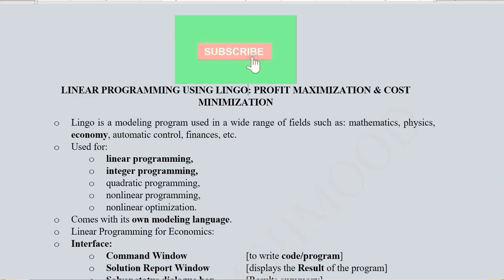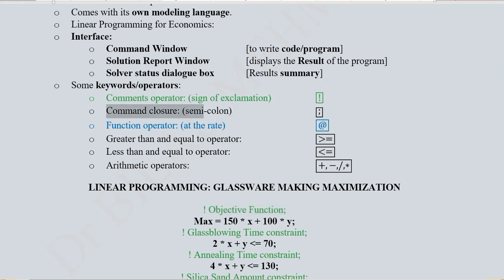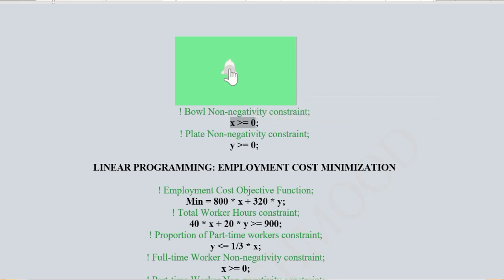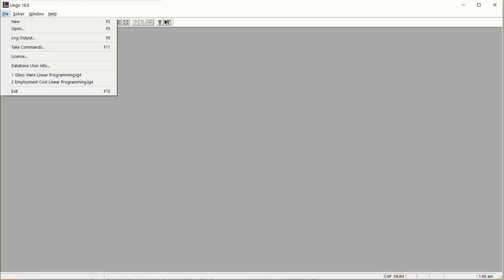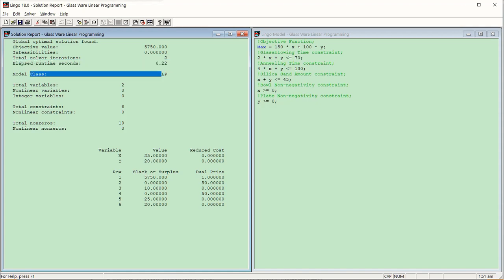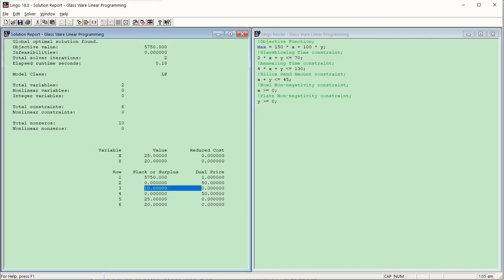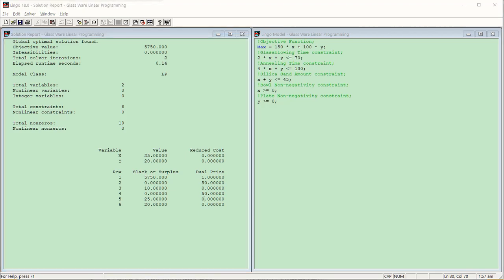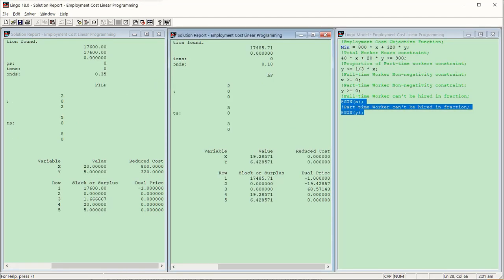Linear Programming Using LINGO: Profit Maximization & Cost Minimization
This video introduces software LINGO for Linear Programming. It applies it on situation where Profit of a Glassware-Making firm is to be maximized and to Employment Cost Minimization.

Regards,
DBM,